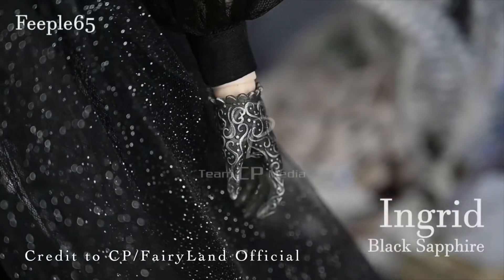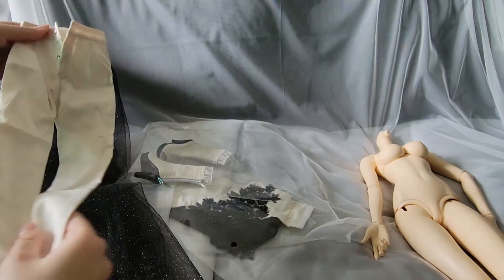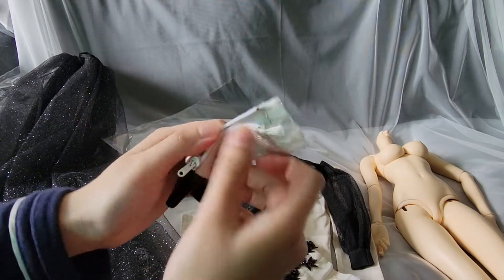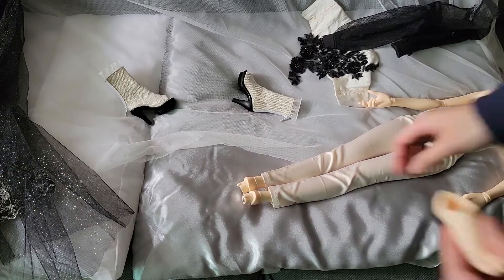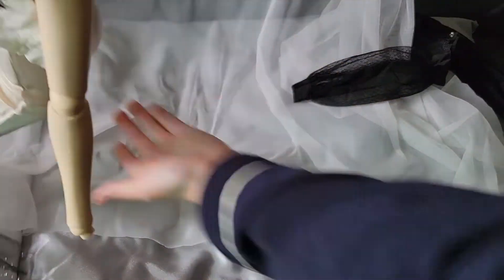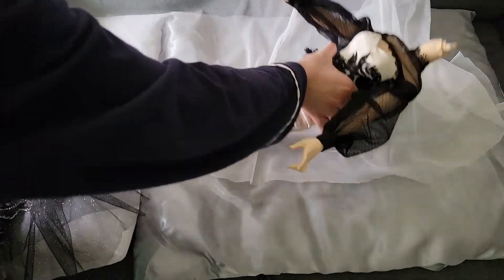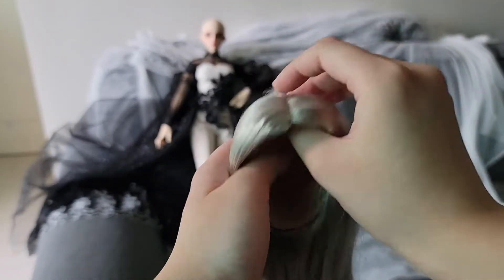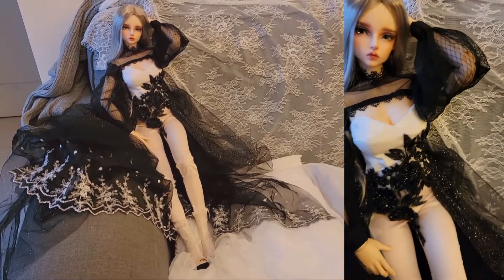【Bjd Unboxing】CP/FairyLand Ingrid FeePle65 (Black Sapphire) ~ Part 2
Hi Everyone:)
This is Natalie, sorry for not updating any doll-related videos but here's is another unboxing video of the ball-jointed doll (BJD).
This time, I purchased a limited full-set FairyLand doll from a second-hand website. The previous owner is a Chinese lady, she got the doll through another oversea seller from Instagram.

Doll Size: FeePle65 , also known as 1/3 big lady size
Company: CP/FairyLand
Origin: Korea
😉😉😉 If you have any questions, feel free to comments down below.

you can check out the body details and another customised outfit from ep.1

Btw, I just purchased four new dolls so more videos of this type are coming soon.